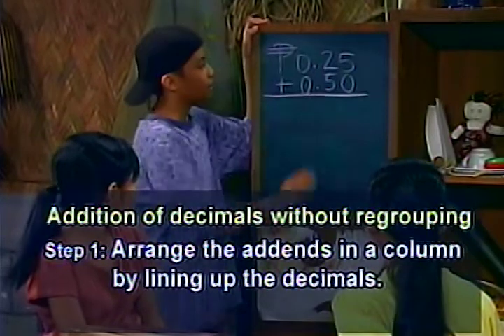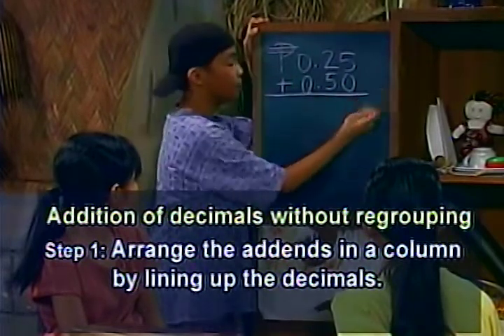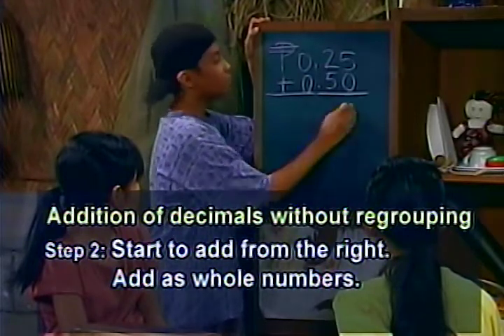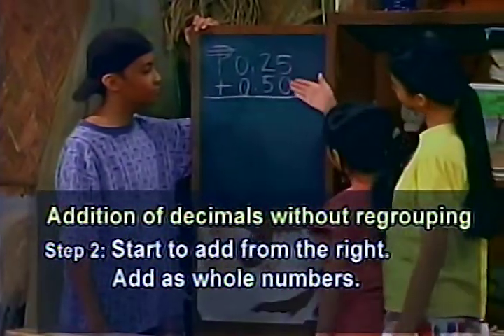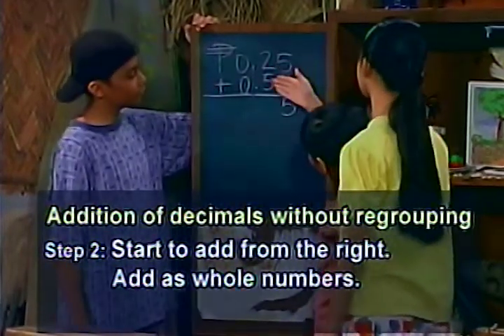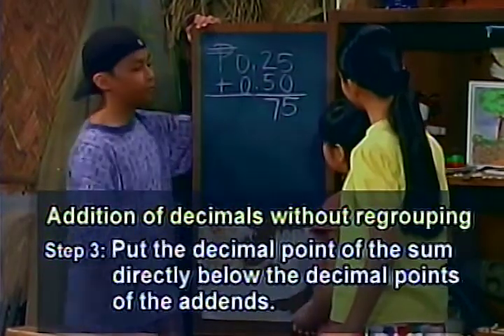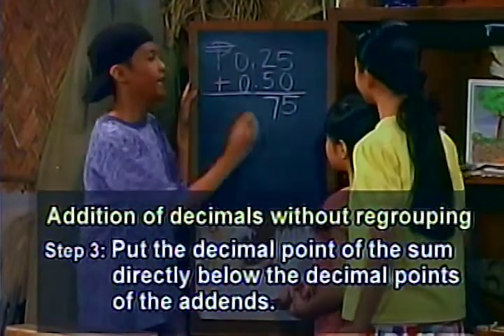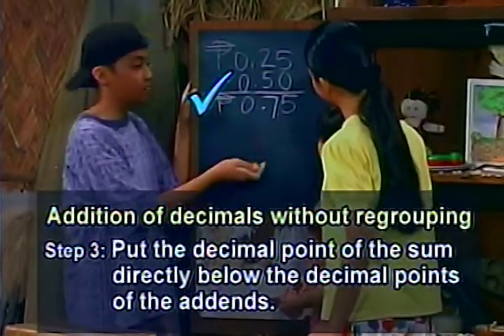Addition of Decimals Without Regrouping | Solved